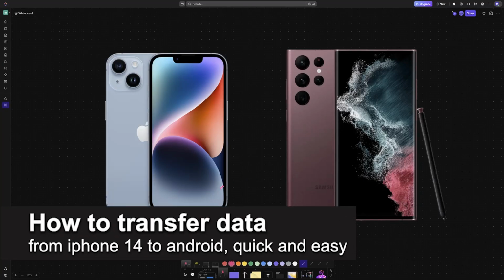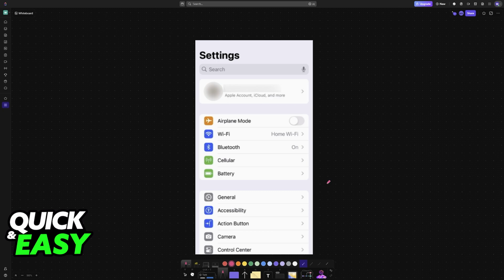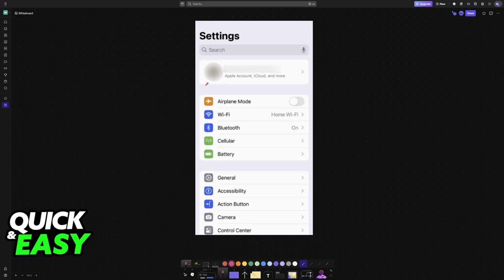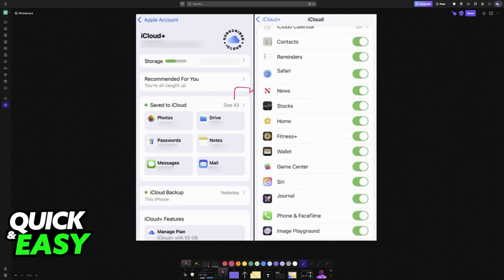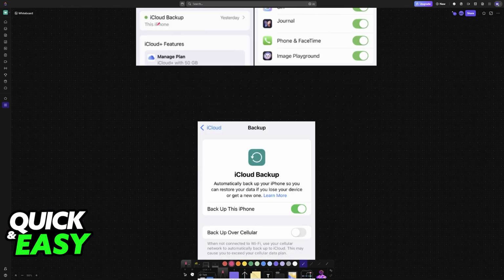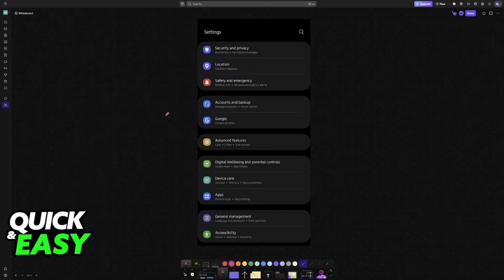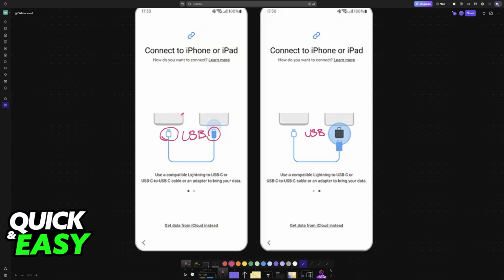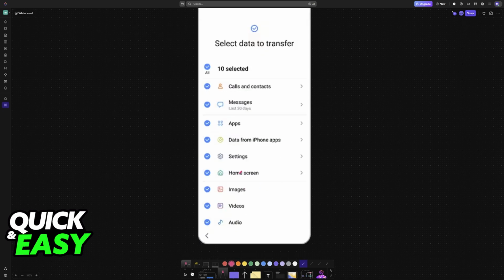How To Transfer Data From iPhone 14 to Android (2025) - Step by Step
I will solve your doubts about how to transfer data from iphone 14 to android, and whether or not it is possible to do this.

I hope I have helped you with the video!